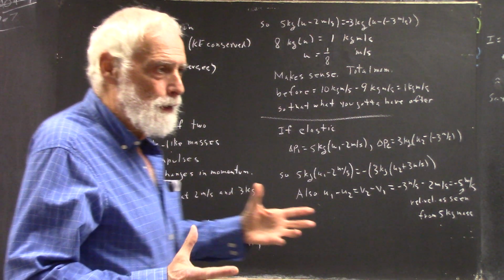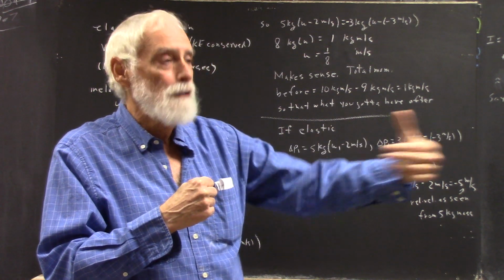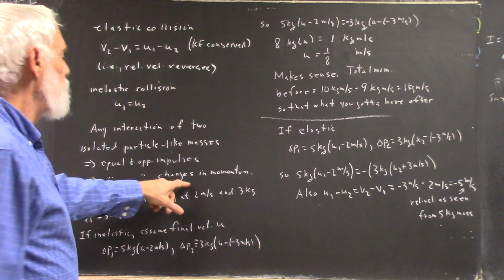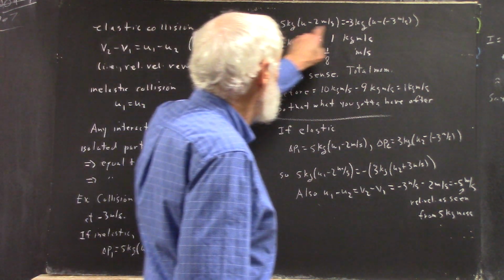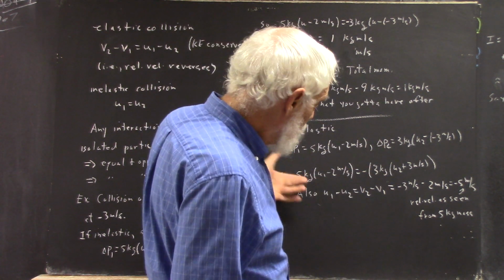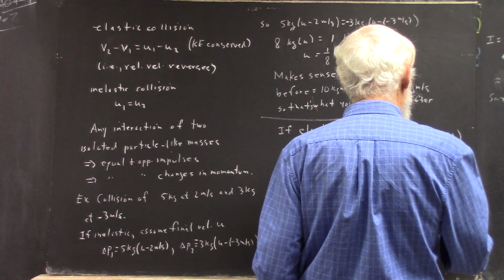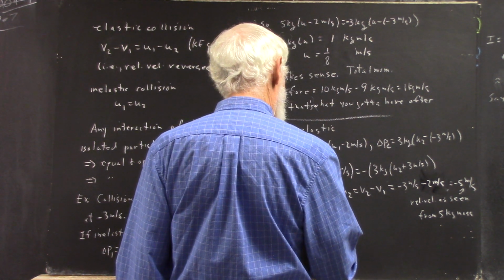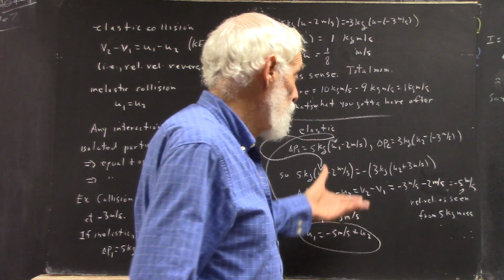daguniv 4732 elastic vs inelastic collision 8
An elastic collision of two isolate objects is characterized by a reversal of relative velocity, which conserved kinetic energy.

An inelastic collision is characterized by equal after-collision velocities.

In either case the impulse-momentum theorem applies.

A collision of two objects is analyzed for both the elastic and the inelastic case.